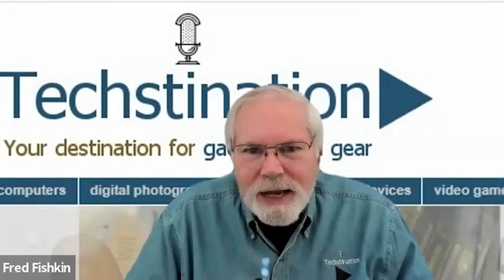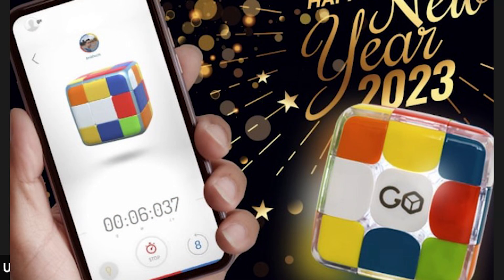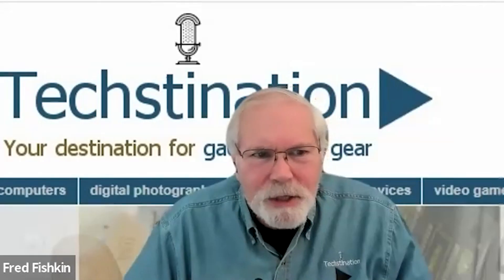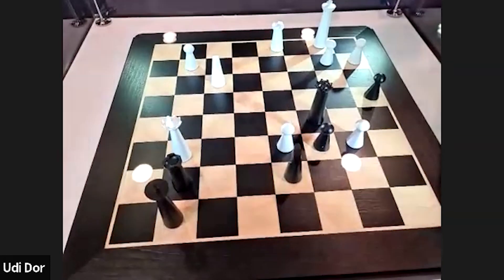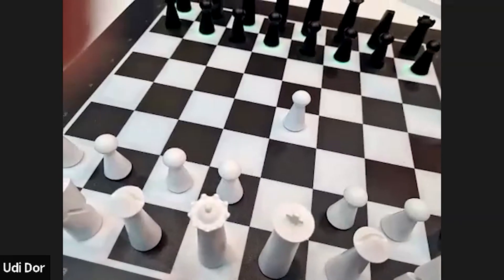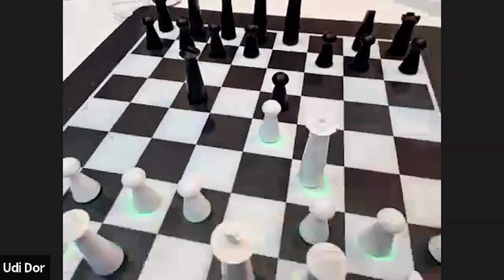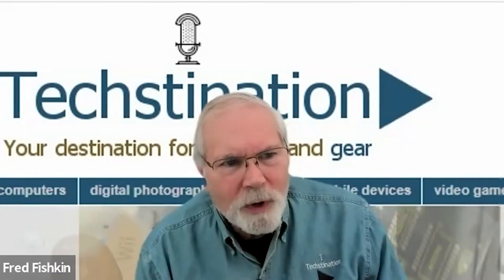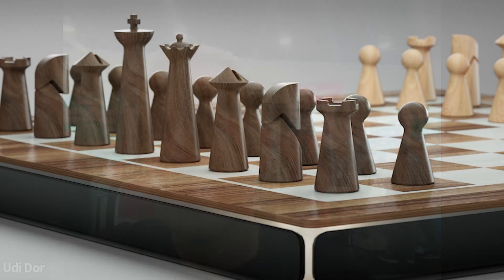Techstination Interview: Robotic chess? GoChess at CES from Particula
Techstination Interview: Robotic chess?   GoChess at CES from Particula, maker of GoCube.    CEO Udi Dor checks in with Techstination's Fred Fishkin from the CES show floor.